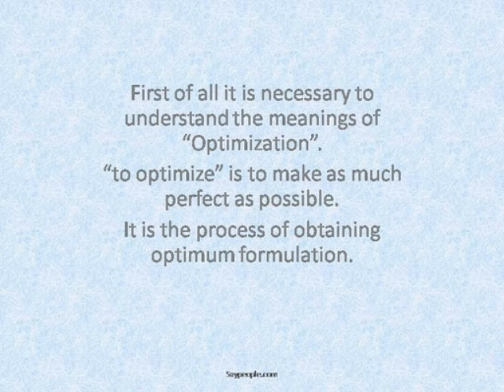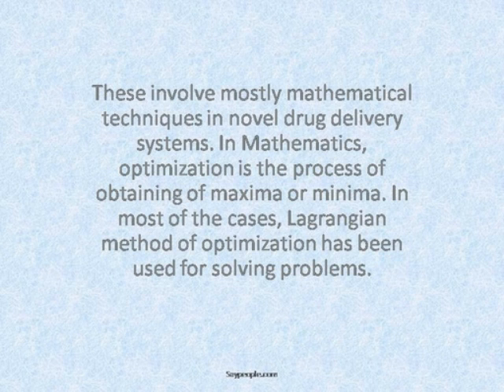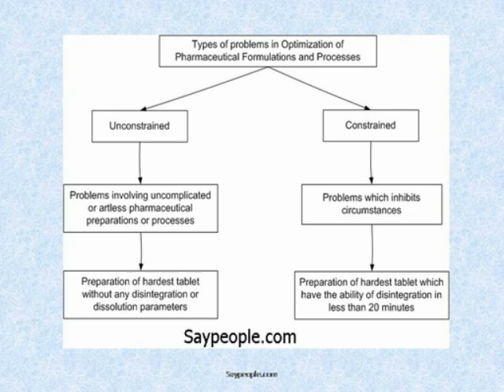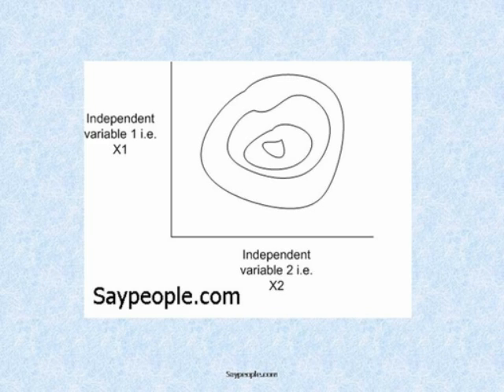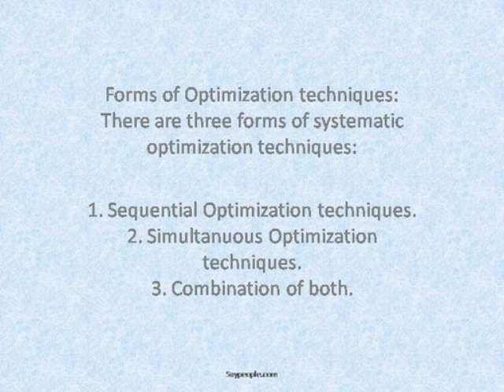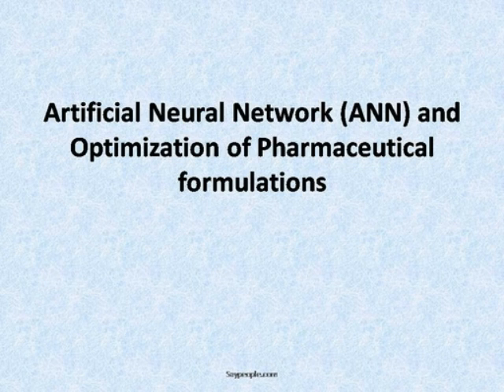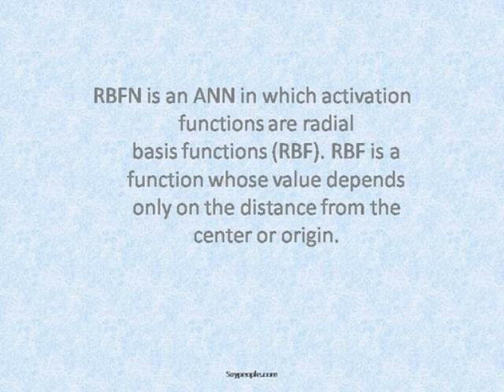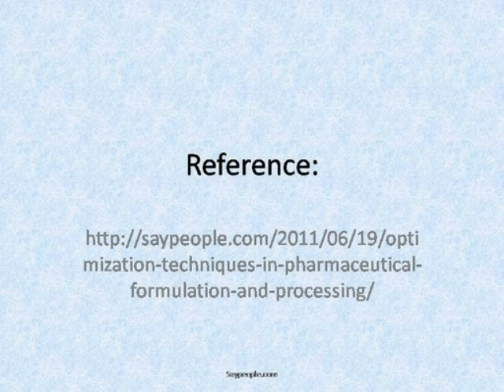Optimization techniques in pharmaceutical formulation and processing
Optimization techniques are the research analytical tools for a problem which are available to a researcher. These problems are  related to pharmaceutical formulation, composition of the delivery system and process design. These involve mostly mathematical techniques in novel drug delivery systems.